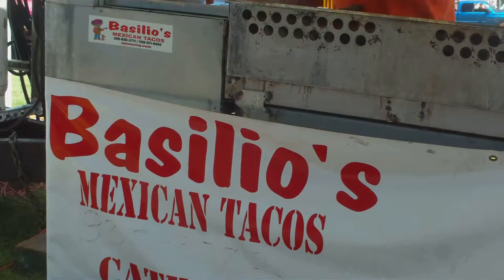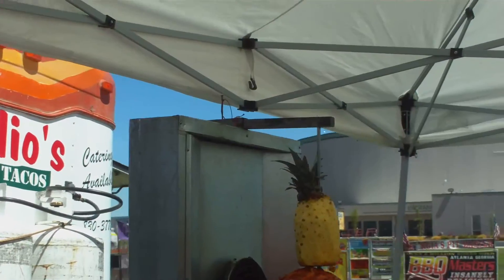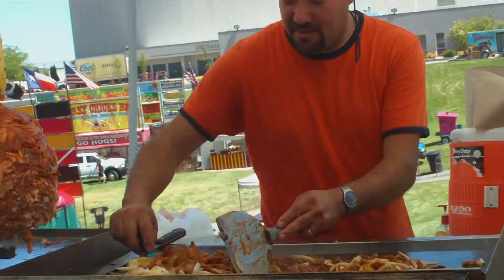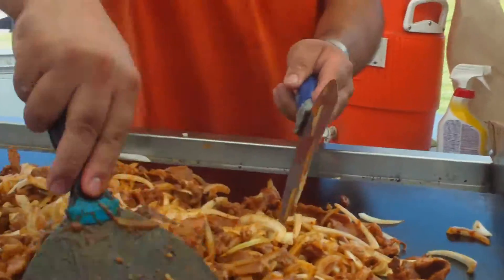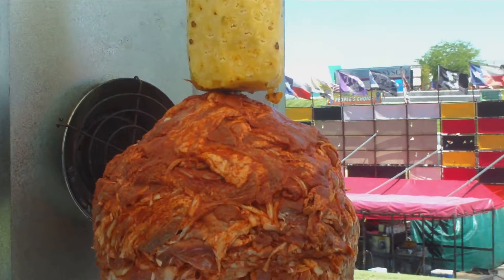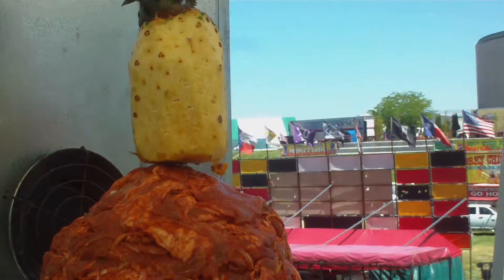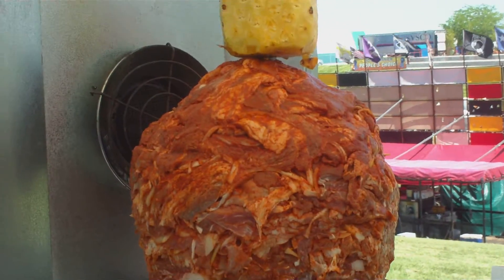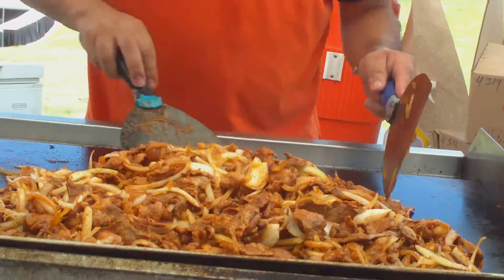pt 33 the 2013 rib fest at the nampa idaho center. tacoos with pork pineapple and onions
tacos with pork onions and pineapple